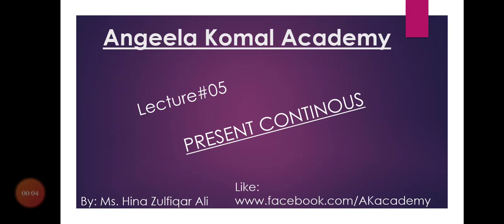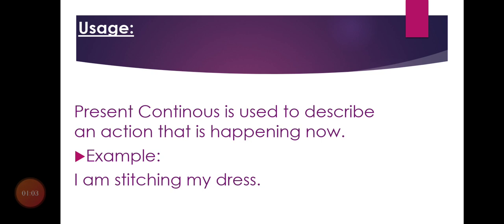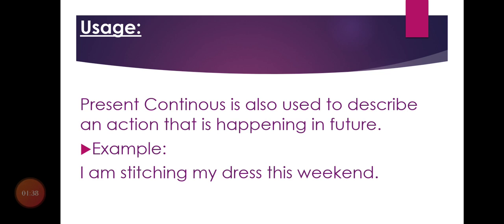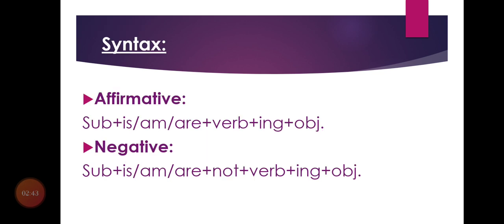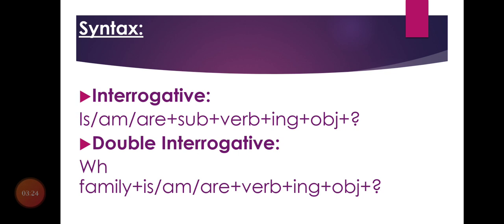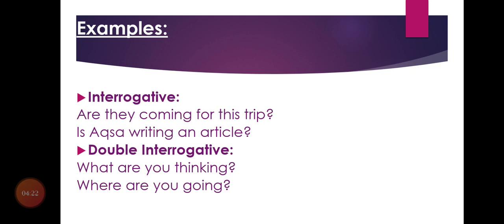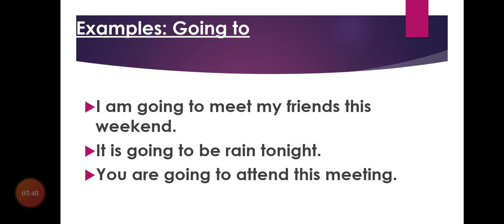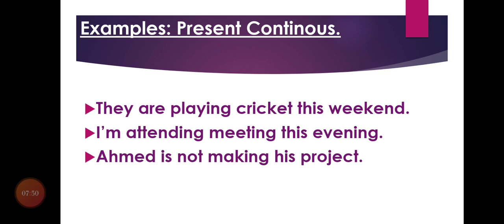hina zulfiqar ali, present continous, going vs. present continous, with excercise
This Channel is created for following purposes;
-Introduce online English Coaching.
-Various counseling and Life Coaching sessions.
-Motivation talks.
This channel is beneficial for all either you belong to Urban or Rural Areas, either you are working person or searching for job, either you are housewife or working woman.
It is beneficial for school/college/university students as they have very tough schedule.
FACILITIES:
-Free online English Coaching.
-You can learn at your own time.
-Free Certificate of our Institute (for limited time)
-Free life coaching sessions.
-Free motivatinal talks.
-Free learning material
-Close Co-ordination through whatsapp group.